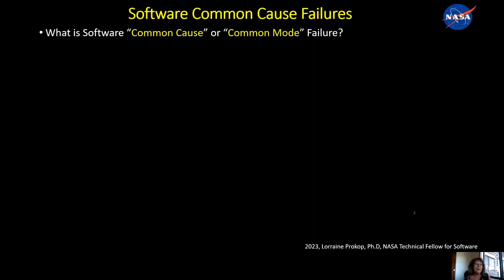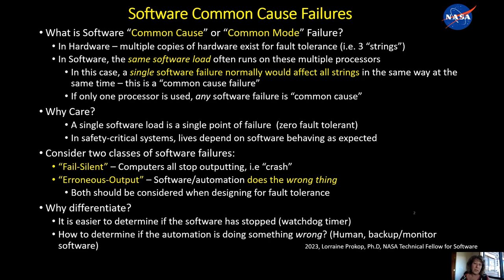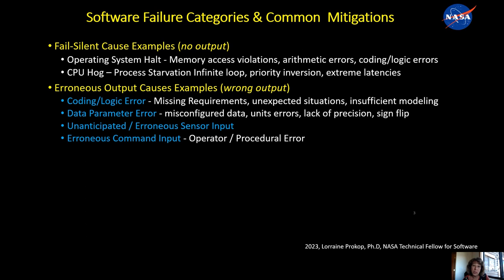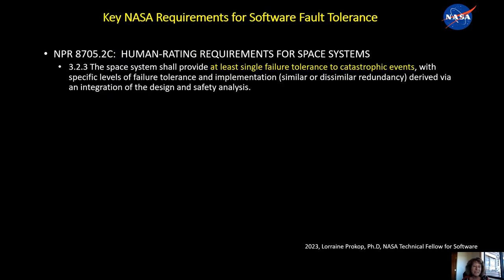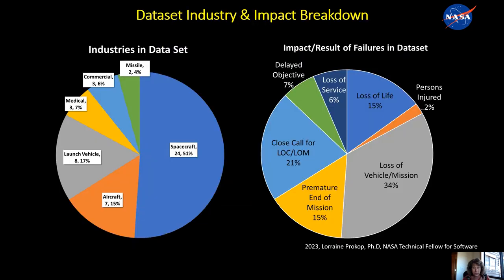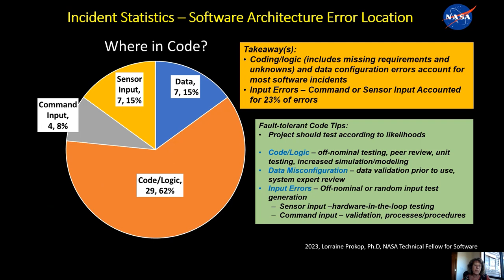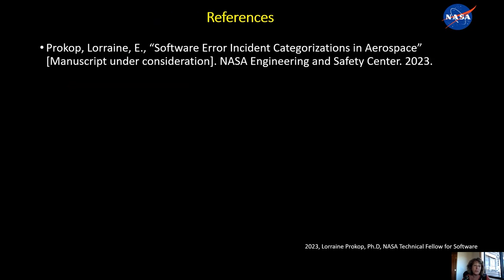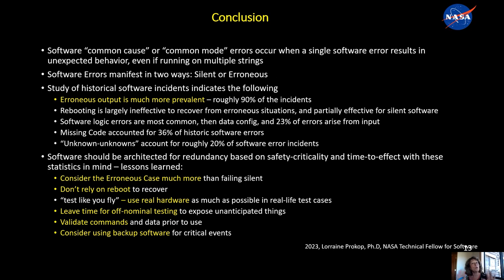How Flight Software Fails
NASA software tech fellow Dr. Lorraine (Lore) Prokop reviews historic incidents of software/automation failures in aerospace (spacecraft/aircraft), to statistically categorize how automation has failed since the beginning for computer use in order to better design software for fault-tolerance in the future.   It summarizes how many incidents were "erroneous" in nature rather than "crashing", how many were to due to missing code, unknown-unknowns, and where in the code did the errors happen..